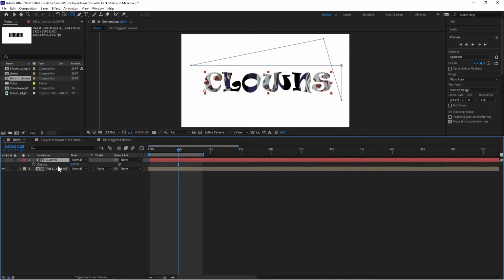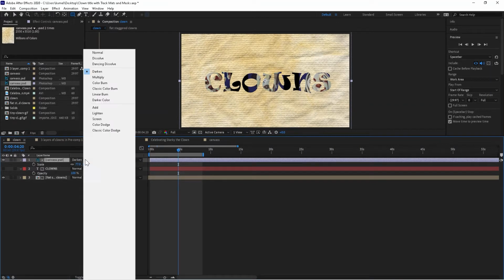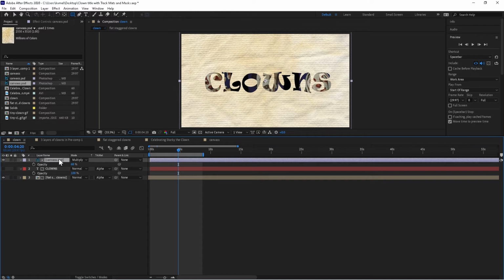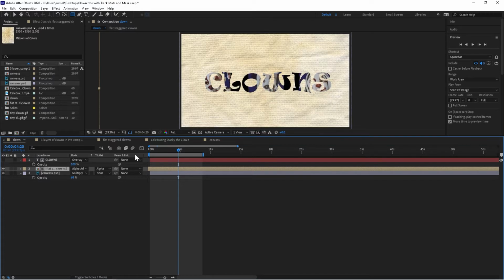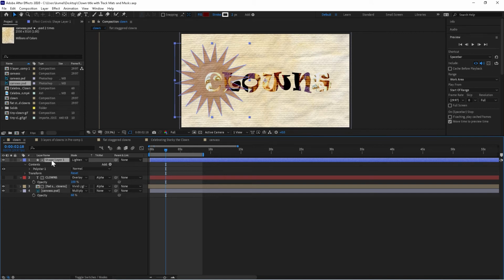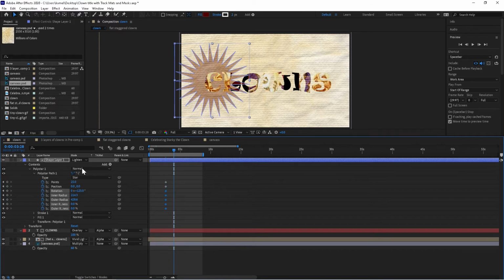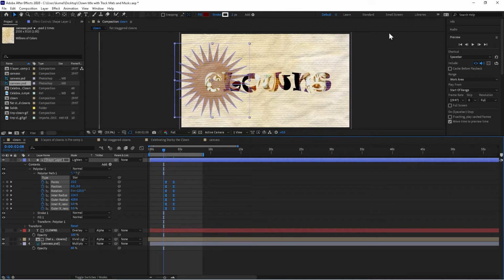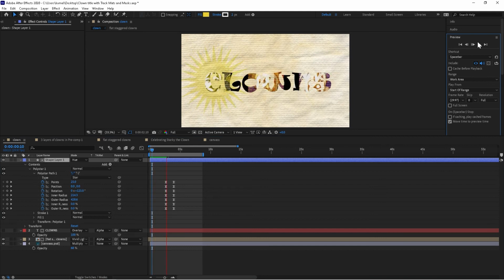TUTORIAL: "Blending Modes" in After Effects: Using Transparency Modes, See-Through, Opacity Creative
Use "Blending Modes" or transparencies in After Effects to create some amazing looks in your footage and animations. Take the mundane and make it glorious with a simple "SHIFT + or -" to quickly scroll through blending modes, transparency modes, see-through looks, opacity.

This is my ALL-TIME-FAVORITE trick in After Effects.

Oh, by the way... get my novel "Creepy Clown" on Amazon: It's actually pretty damn scary: